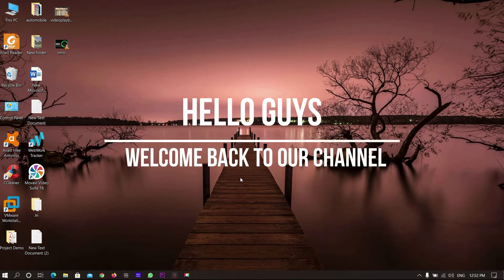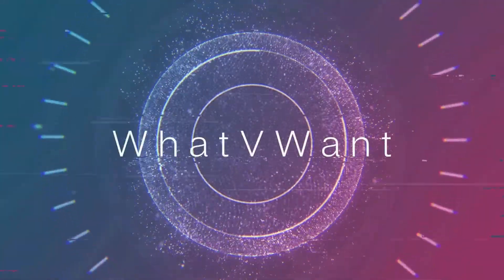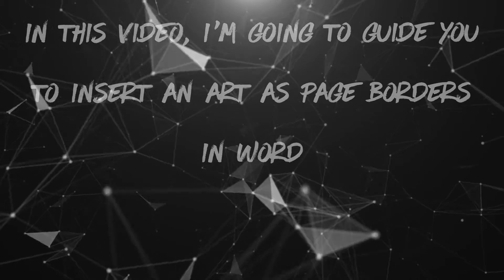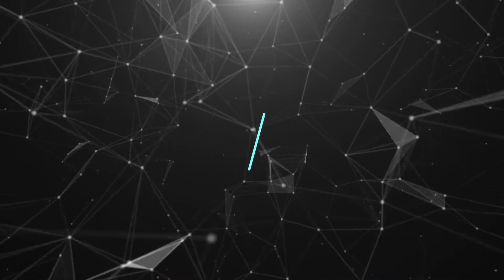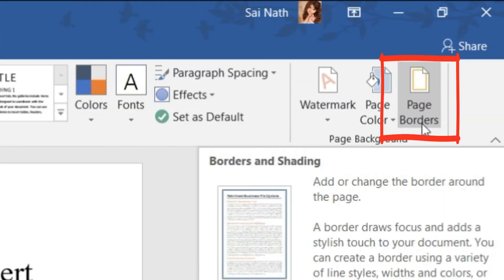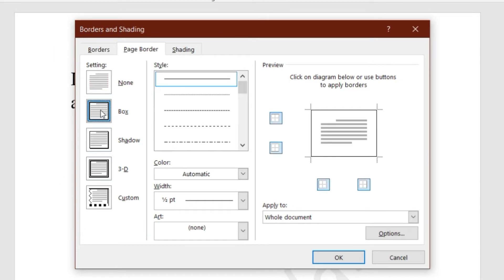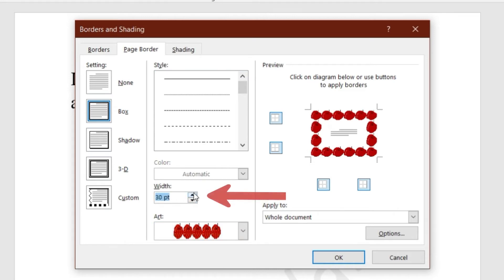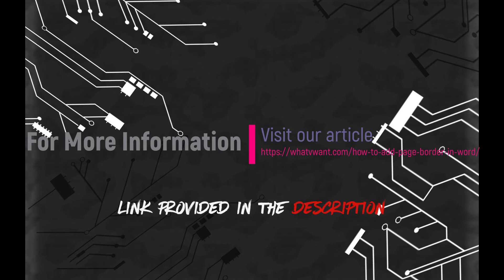How to add art as page border in word document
Bored of routine line borders? then try art as a page border with this tutorial.
0:00 - Channel Intro
0:12 - Introduction to Tutorial
0:23 - Start of Tutorial
0:51 - End of Tutorial and Link to our article